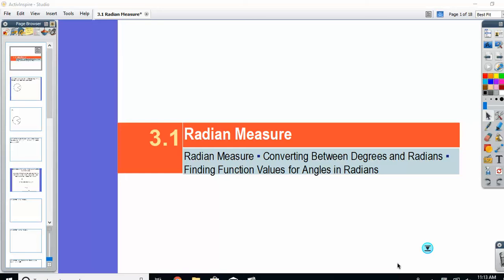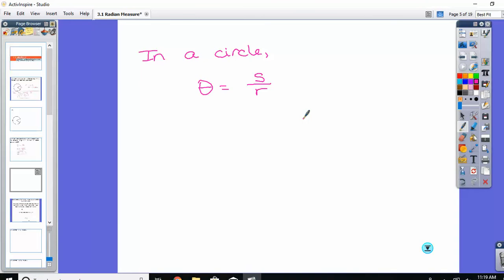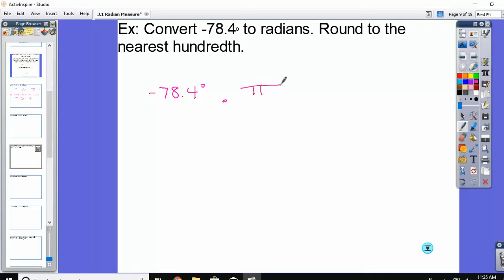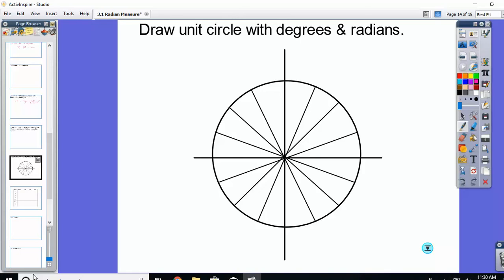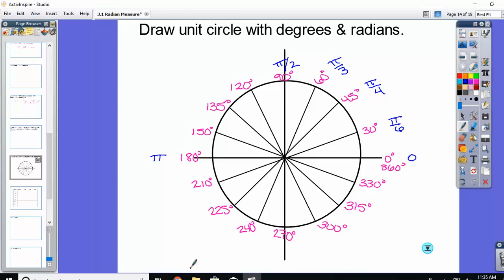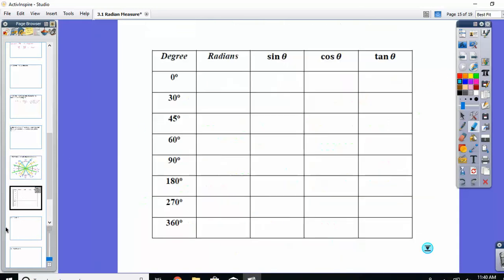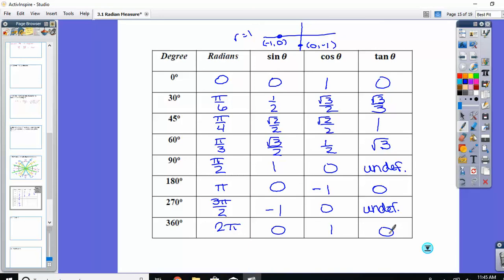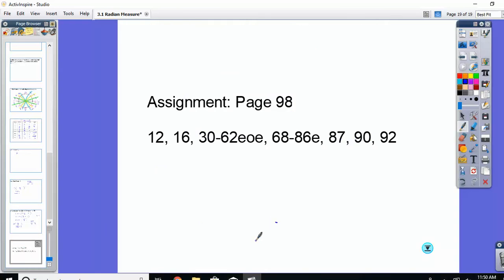Section 3 1 Feb 20